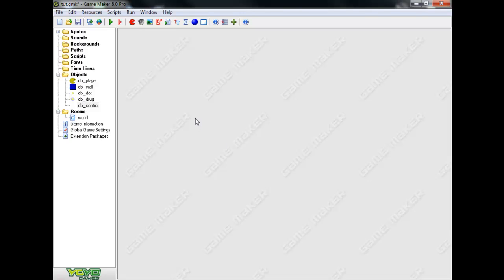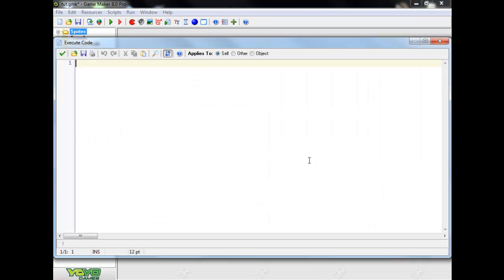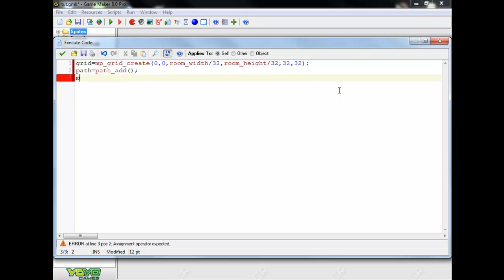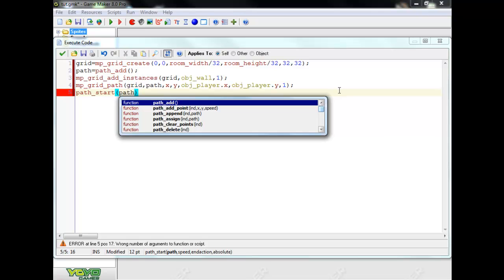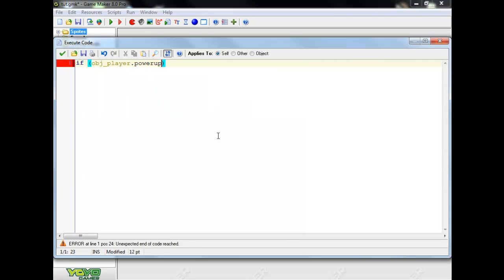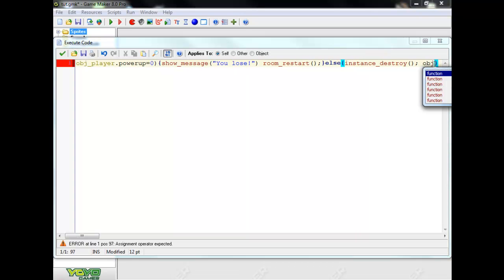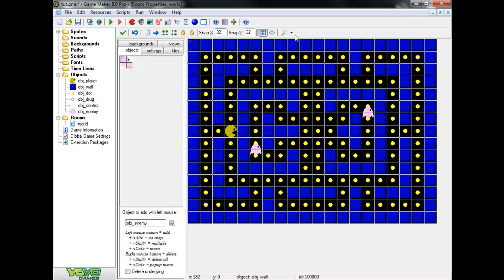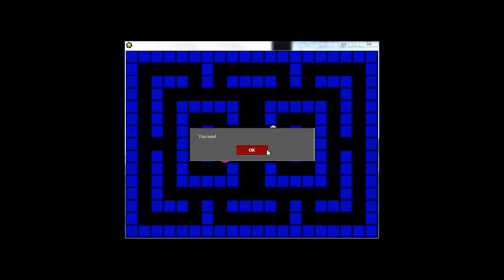Game Maker Special - How To Make Pacman [PART 3][HD]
This is first Game Maker Special for 1000 video views and 10 subscribers, I´ll show you how to make Pacman, enjoy! :)

Game Maker Pacman
Game Maker Pacman
Game Maker Pacman